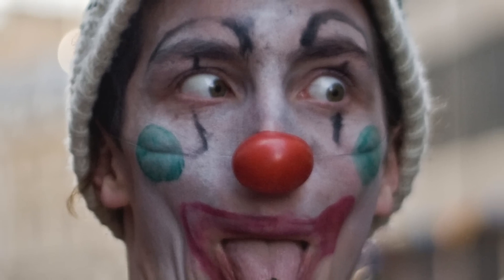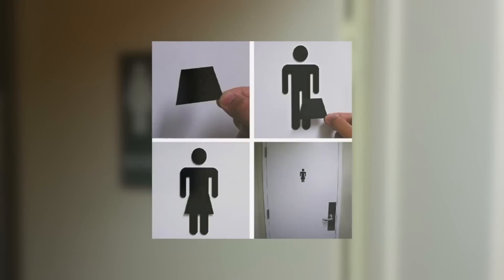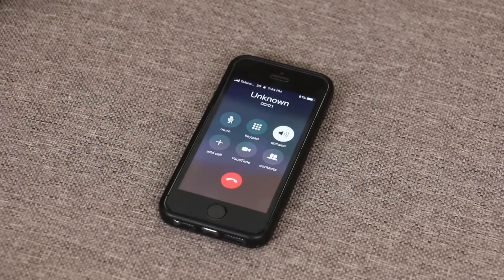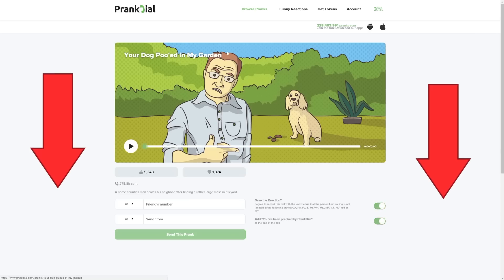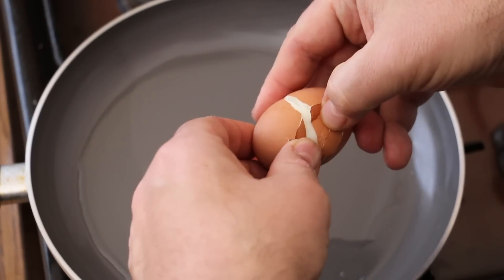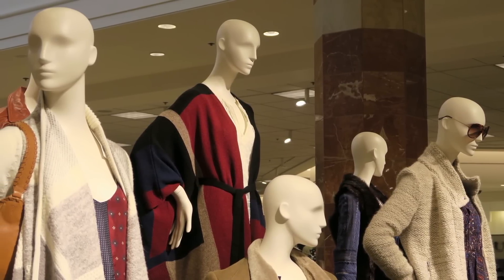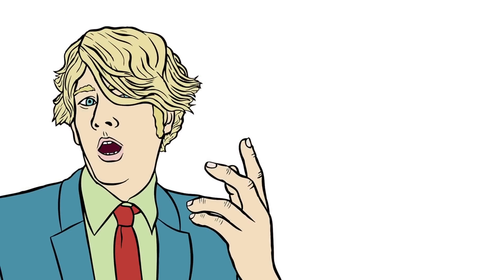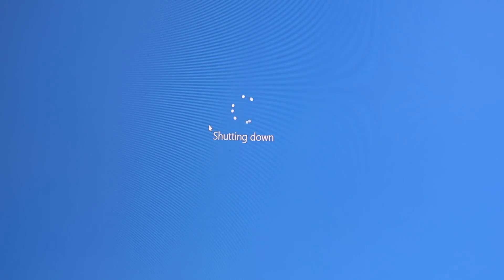The Best April Fools Day Pranks You Should Try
You have to try these best pranks for april fools day.